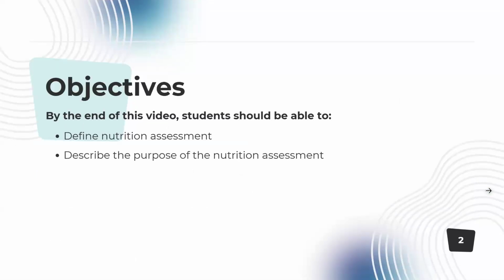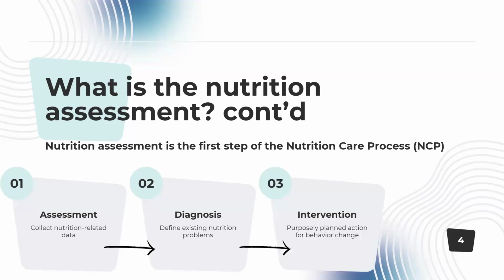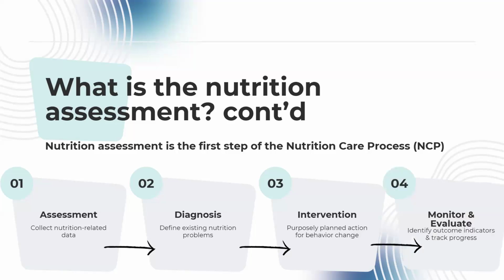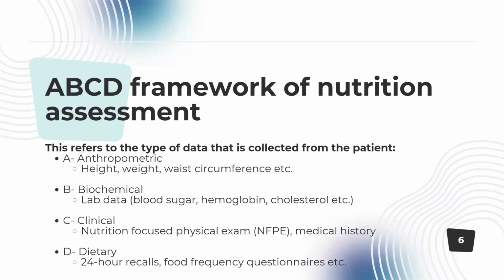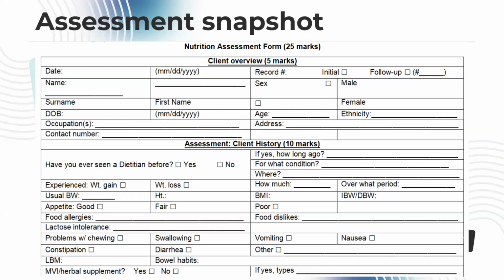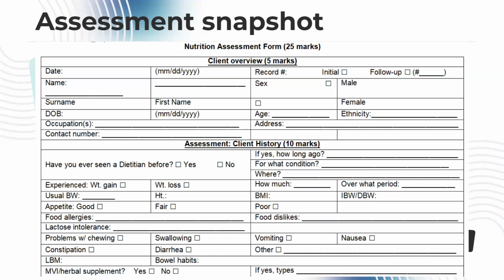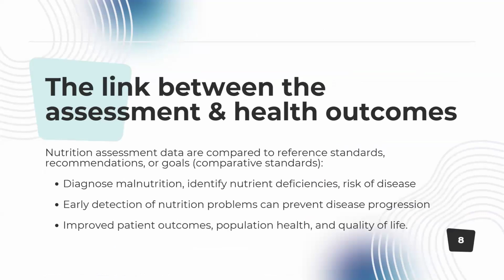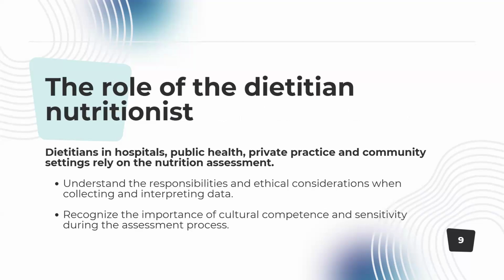Introduction to the Nutrition Assessment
Part 1 of the nutrition assessment lecture series. The nutrition assessment is step 1 of the nutrition care process (NCP) and is an integral, systematic process of collecting pertinent nutrition-related information from the patient.

In this video, you are introduced to what the nutrition assessment is, it's purpose, the key components of the nutrition assessment and the professional role of the dietitian nutritionist.